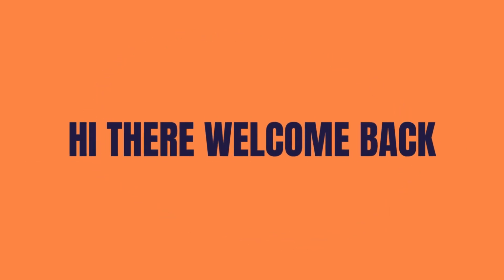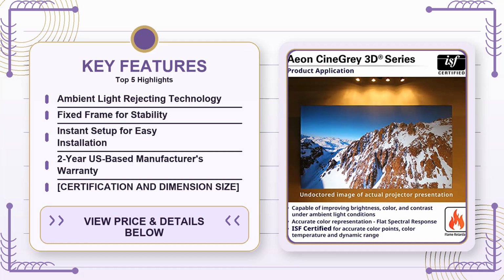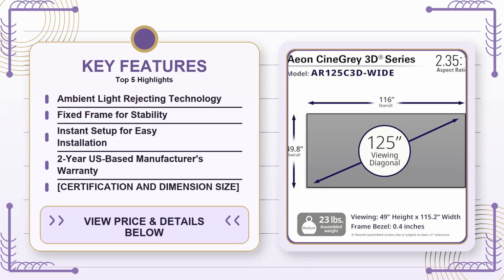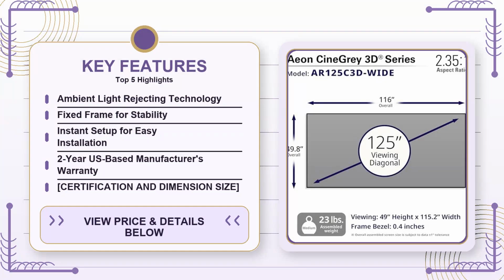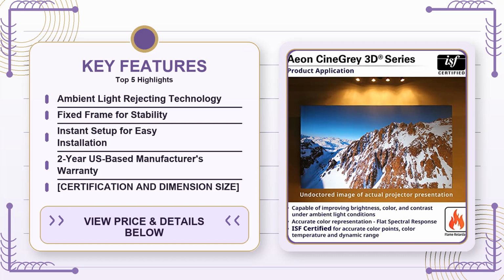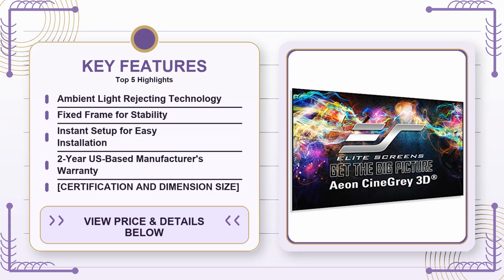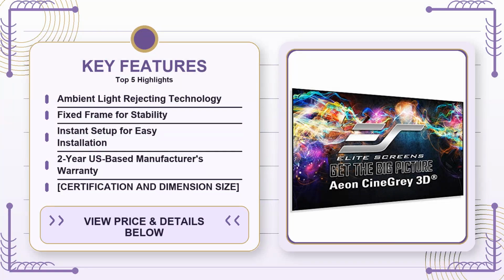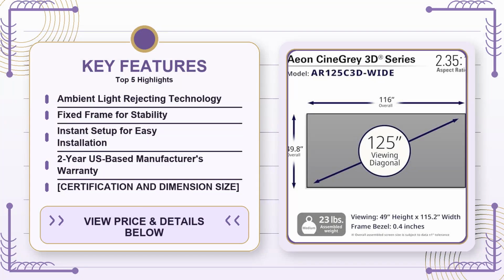Elite Screens 125 inch CLR ALR Projector Screen Honest Review 2026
Elite Screens 125 inch CLR/ALR Projector Screen 2.35:1, Standard Throw Projection, Edge Free Ambient Light Rejecting Fixed Frame for Indoor Movie Screen Home Theater - Aeon CineGrey 3D AR125C3D-WIDE

Key Features:
Ambient Light Rejecting Technology
Fixed Frame for Stability
Instant Setup for Easy Installation
2-Year US-Based Manufacturer's Warranty
[CERTIFICATION AND DIMENSION SIZE]

00:03-00:40 Intro
00:40-01:22 Key Features
01:22-03:16 Real Use
03:16-03:57 Who Should Buy
03:57-04:37 Pros and Cons
04:37-05:16 Final Verdict